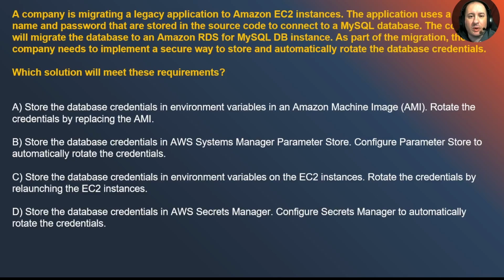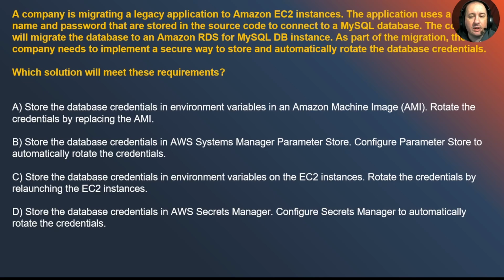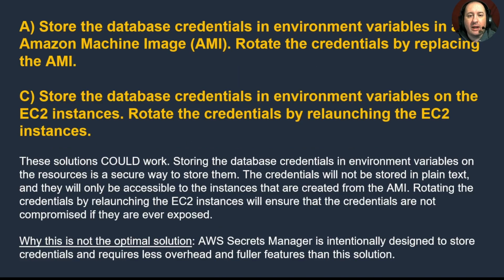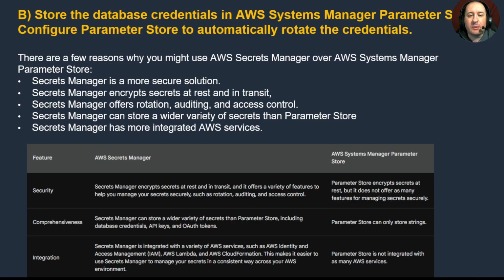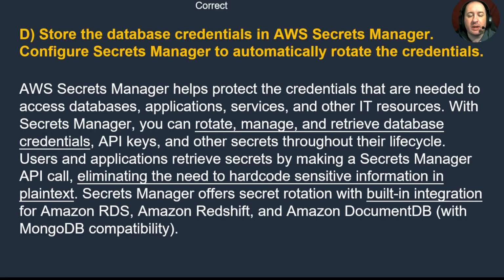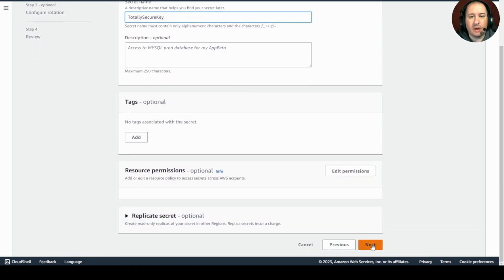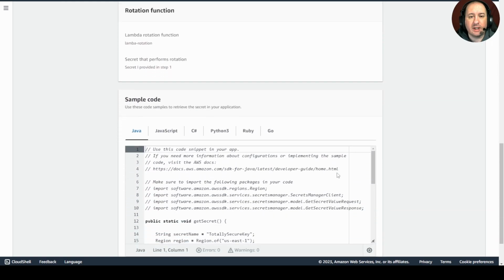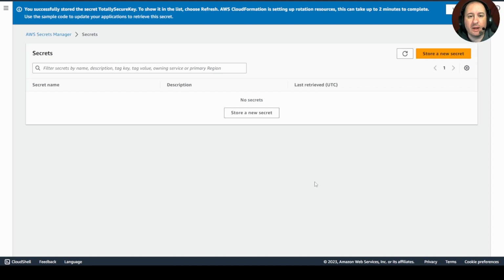AWS Developer Certification Shorts - How to Manage Credential Rotation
As you study for the AWS Developer Exam, you will need to understand managing credential rotation. This short takes a look at an exam question around this topic.

We will exam a practice question and evaluate each right and wrong answer to increase our knowledge. We will then demo the solution.